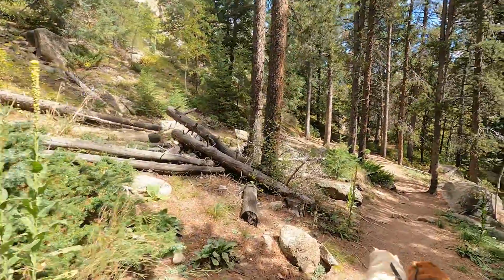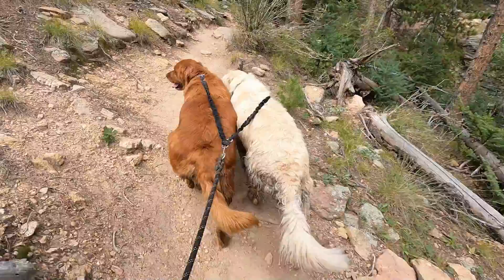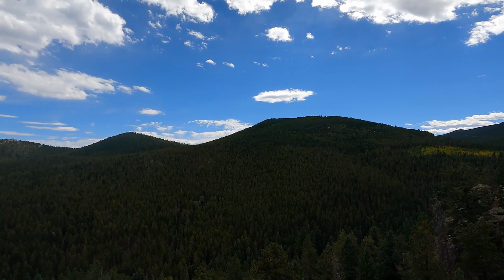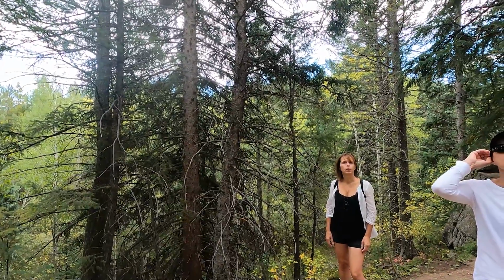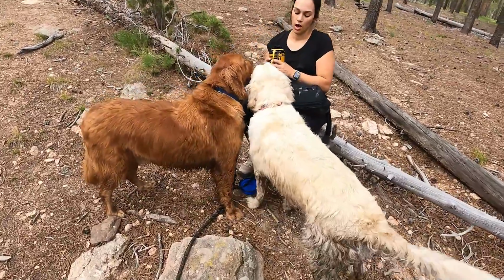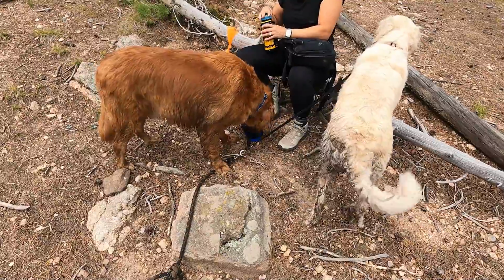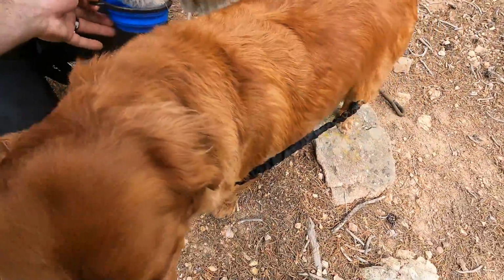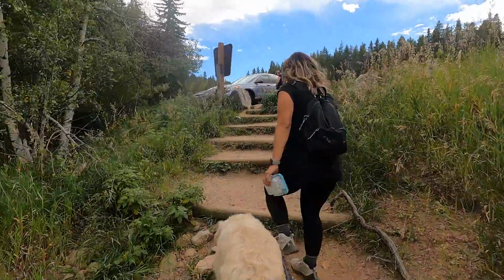Colorado Hiking | Waterfalls | Cliffs | Lost Hikers | Trash!!!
Short Hike day with the doggo's, Come explore with us as we hike through this new trail!

Addressing the issue at the end of the video with people leaving trash and animal waste on the trails and at the trailheads.

Let's all do our part to keep the trails clean and clear for the next people who come through!

Camera used
GoPro Hero 9 Black on a chest mount
Chest mount - USWE 3L Hydration Pack w/ Chest mount attachment